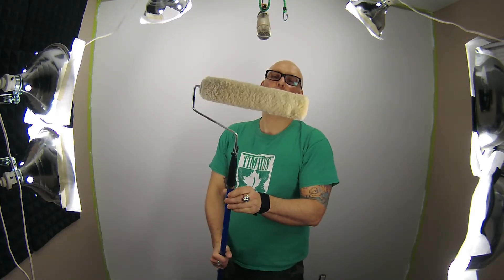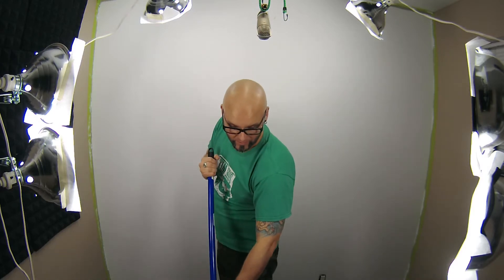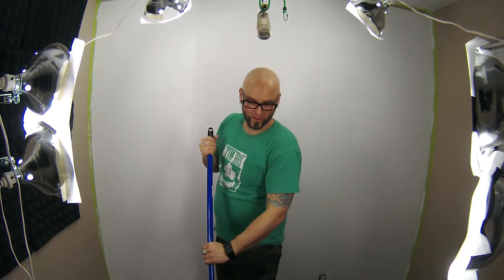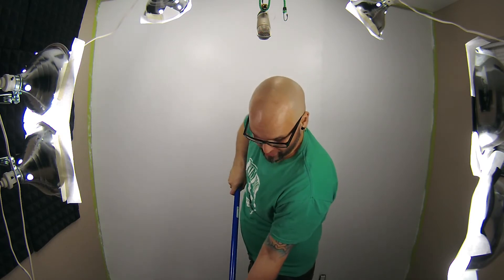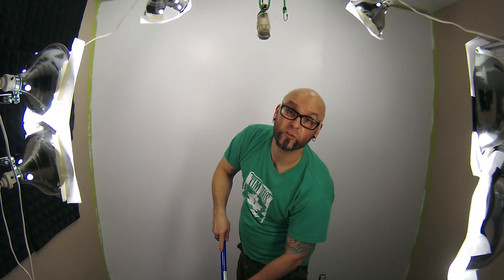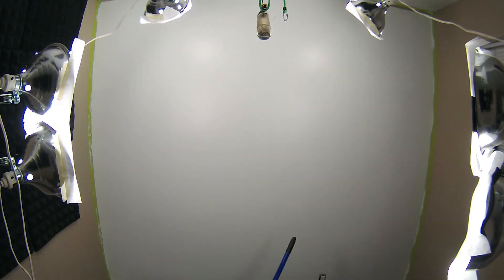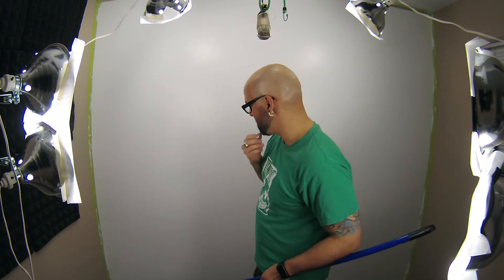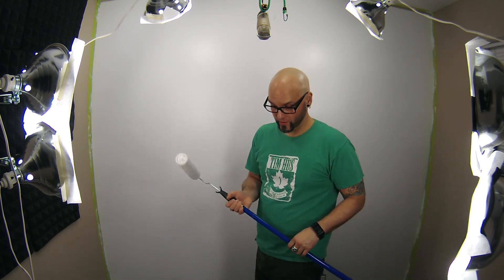Wall Painting - Part 2... Next stop.. .Seismic Part 3!!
Hey Everyone!

After a move two months ago, I think I now have my studio together so I can get my next video out.  This is the last video (hopefully) showing me paint my recording wall.  Next video... Seismic Part 3!!

Thanks for your time, and keep rockign!

- This is a great site!